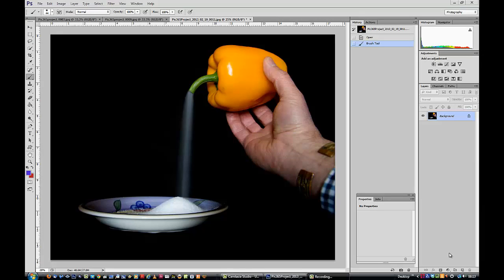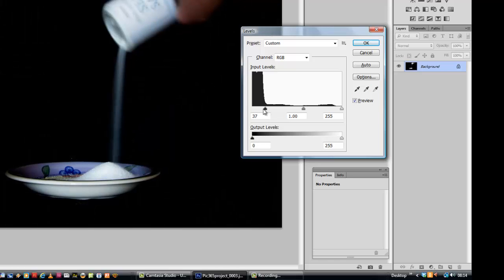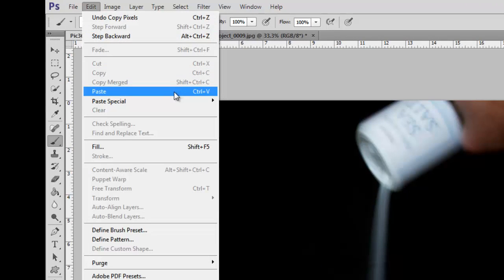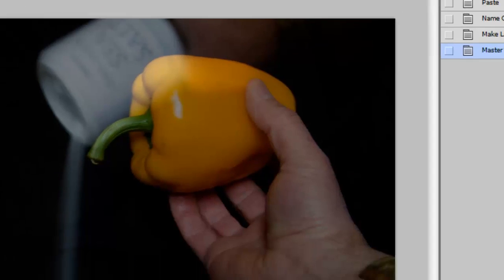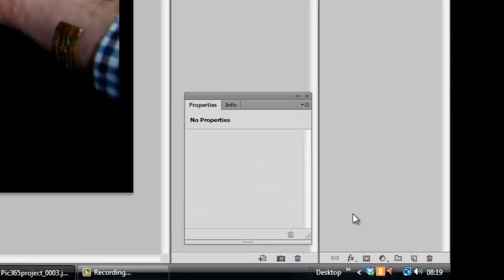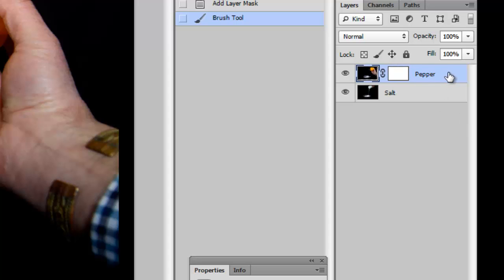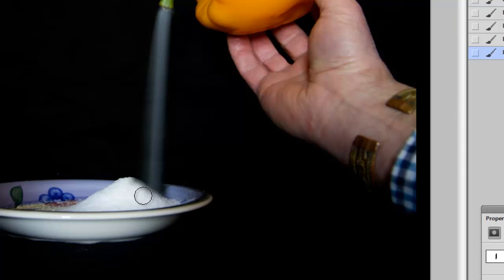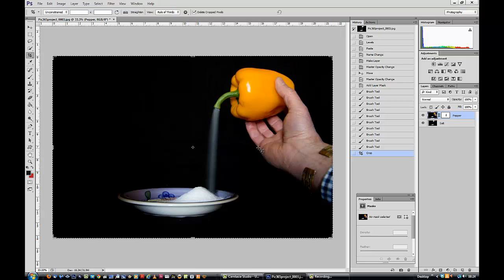The Photoshop behind "Condiments of the Season"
This is a bit of fun for me. I promised 365project.org users a video of how I did the Photoshop CS6 work for a particular photograph. Here it is.